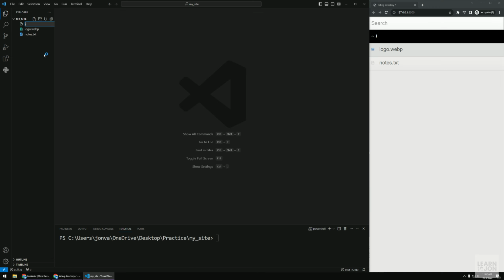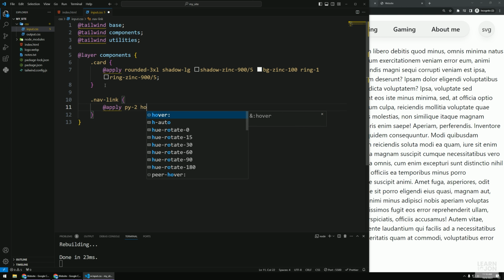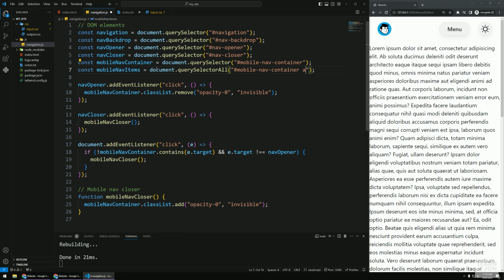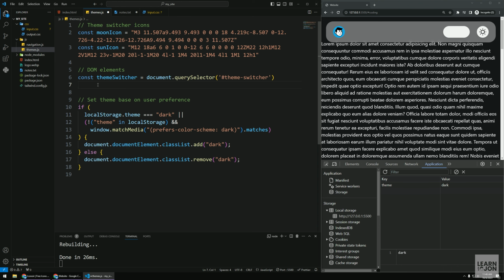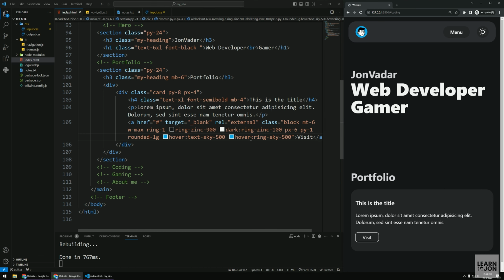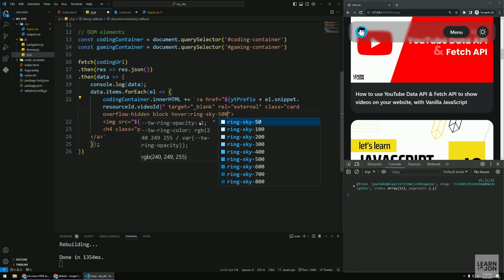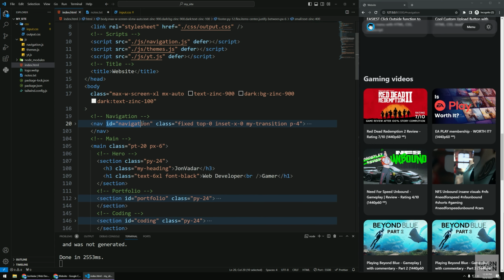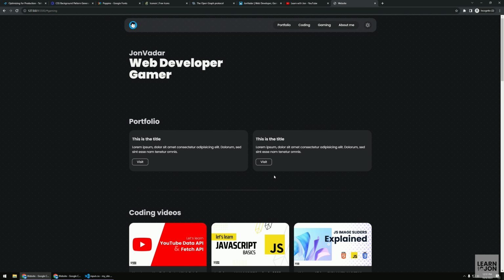Let's build a full RESPONSIVE website with LIGHT & DARK MODE using TailwindCSS & JavaScript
00:00 Intro
00:15 Navigation HTML
04:30 Navigation CSS
18:10 Navigation JS
28:51 Light & Dark mode
37:45 Dark mode on HTML
40:45 Hero section
42:42 Portfolio section
46:25 YouTube videos HTML
50:10 YouTube videos JS
01:03:35 About section
01:06:30 Footer
01:08:32 Background
01:11:56 The Separator
01:13:49 Meta tags
01:15:52 Optimize for production
01:18:16 Google fonts
1:19:12 Wrap-up